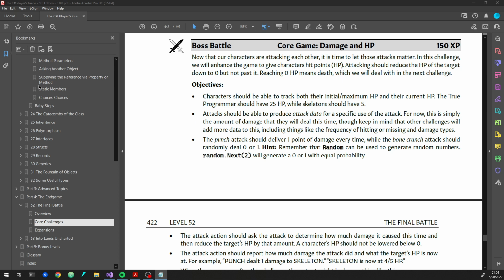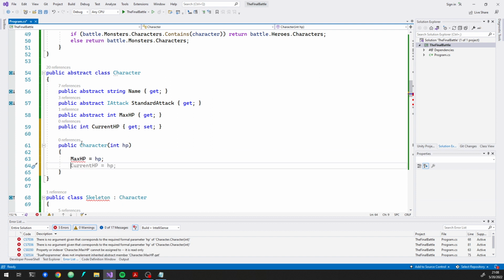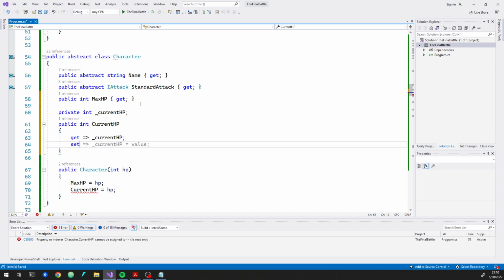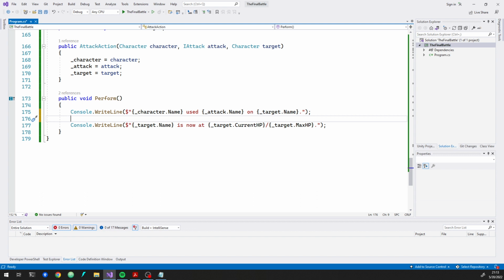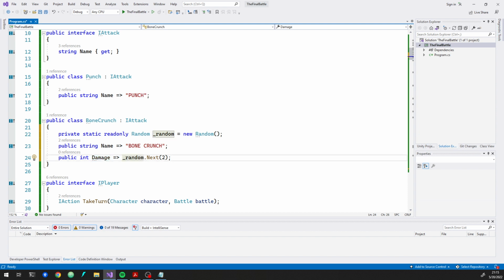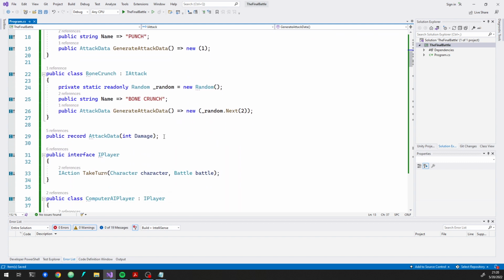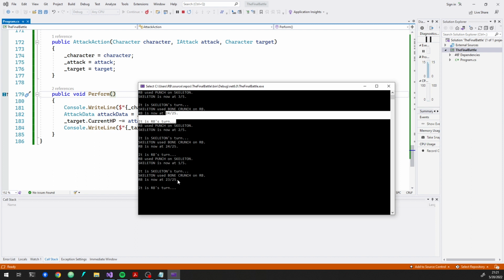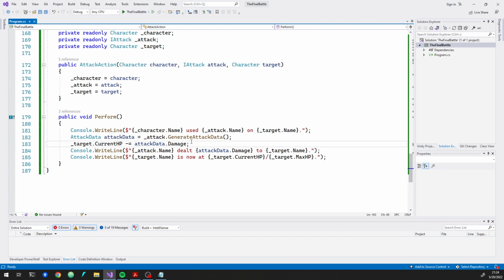C# Player's Guide Challenges - The Final Battle 5: Damage and HP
In this episode, we'll add hit points (health points?) and damage to our characters, allowing our attacks to actually mean something.

0:00 Introduction
2:00 Adding HP to our characters
5:05 Putting logic into the HP property setter
7:35 Dealing damage in the attack action
8:40 Assigning attack data to attacks
17:50 Displaying the damage done by attacks